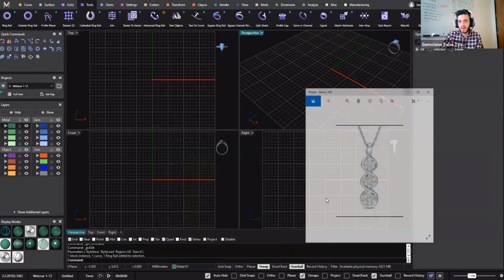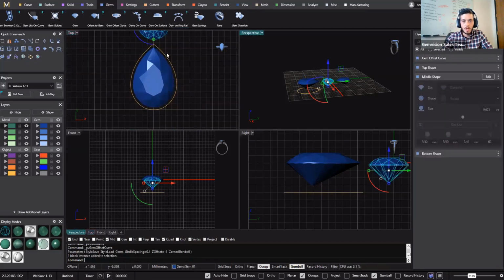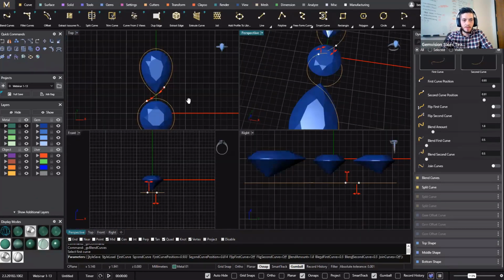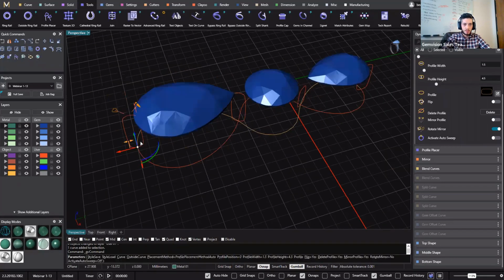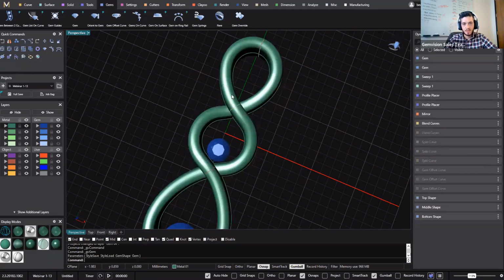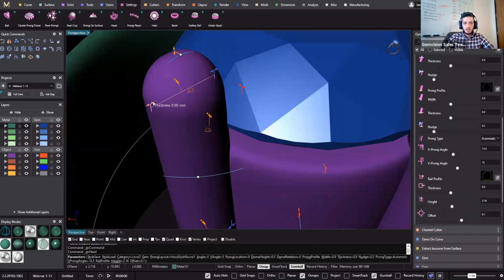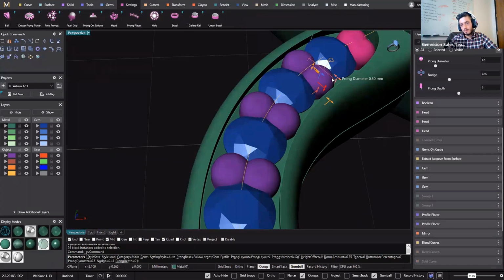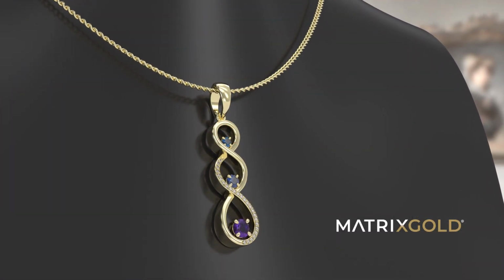Three-Stone Crossover Pendant - MatrixGold Tutorial